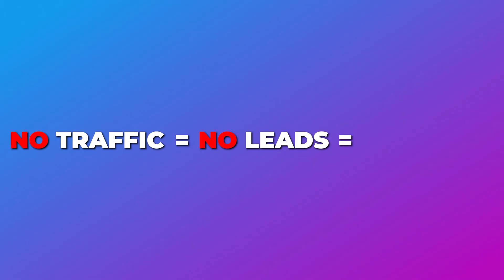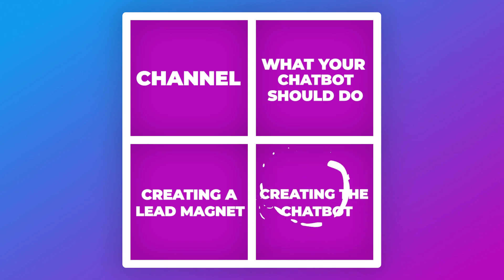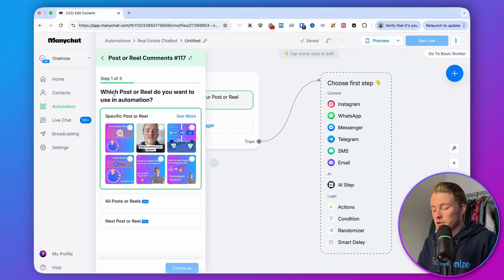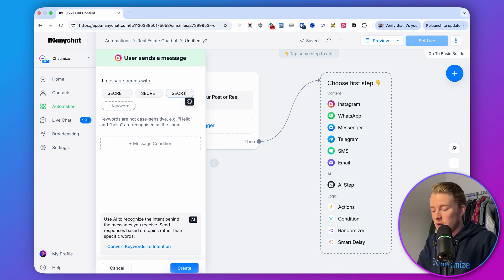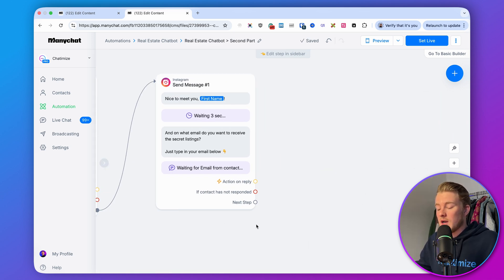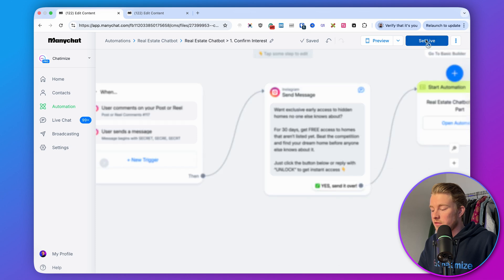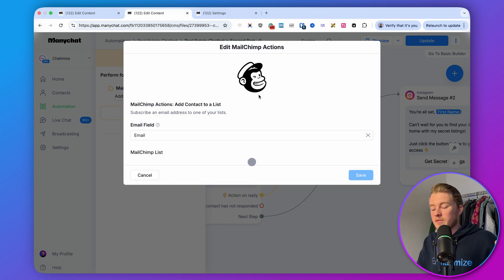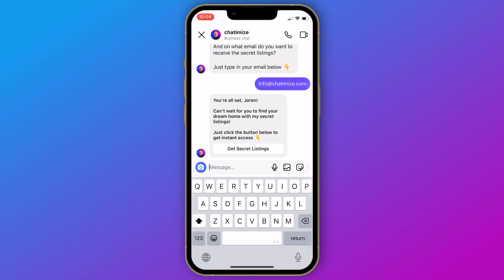How I’d Create a Real Estate Chatbot for 1,000+ Leads (Template)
I’ll show you how to create a real estate chatbot that brings in leads 24/7 on autopilot.
I’ve created chatbots for many businesses, helping them turn strangers into leads and customers. Today, we’ll take that experience and apply it to real estate.
And I’ve seen people make two big mistakes that could be costing you leads right now.
In this video, I’ll uncover those mistakes and give you a step-by-step plan to build a real estate chatbot in 4 simple steps.

⏰ Timestamps
Intro: (00:00)
#1: Determine the Channel: (00:31)
#2 What your chatbot should do: (01:17)
#3 Create a Lead Magnet: (01:59)
#4 Create the Real Estate Chatbot: (03:02)
How this works on Instagram: (15:37)
Get My Free Template: (16:34)